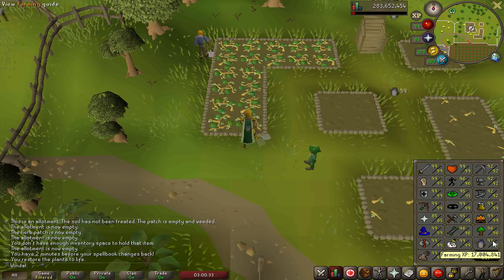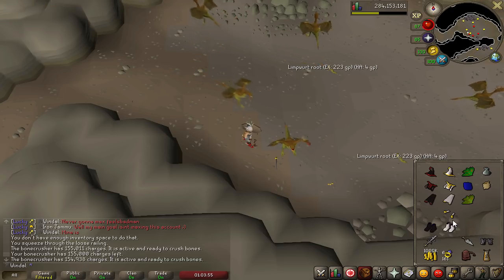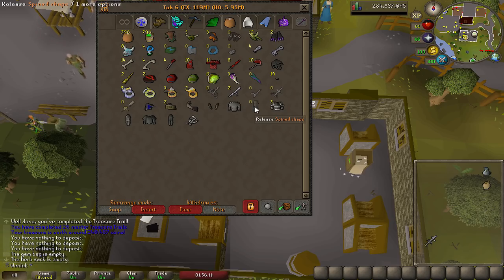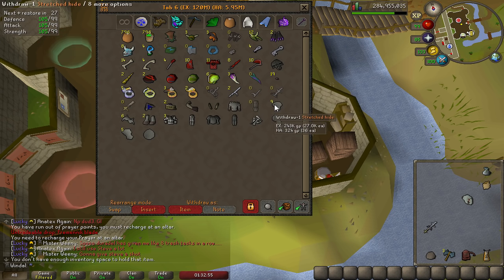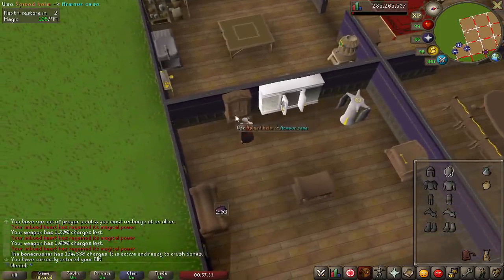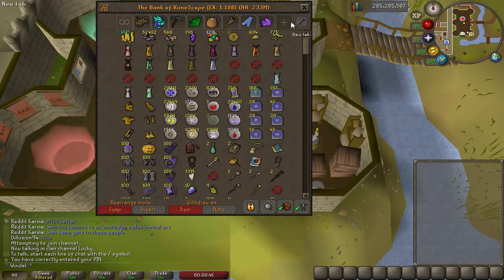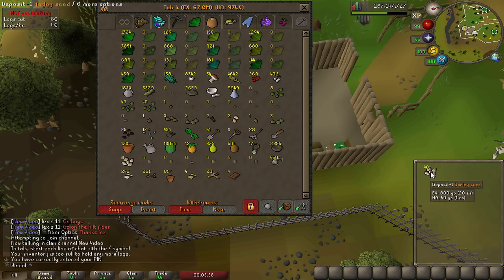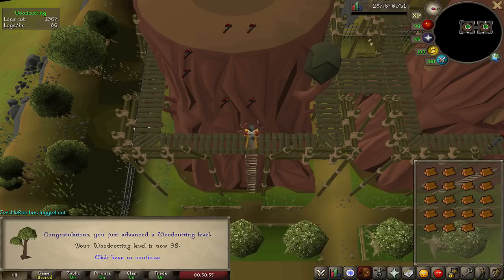OSRS Ironman Episode 38 - Completionist Stuff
Welcome back to the Ironman series!
The main goal is to eventually max and gain all possible PvM drops! (How original, right?)

► In-game cc - Windal